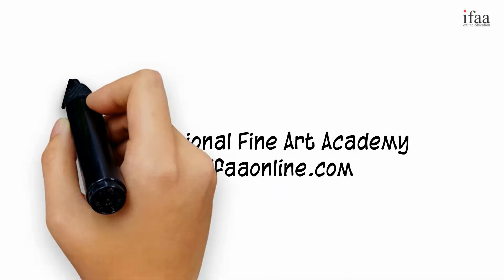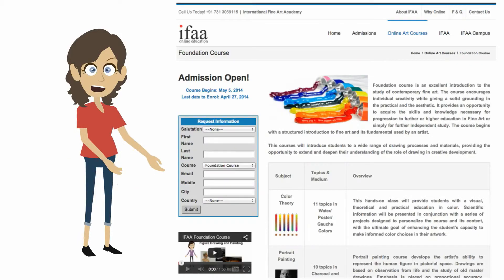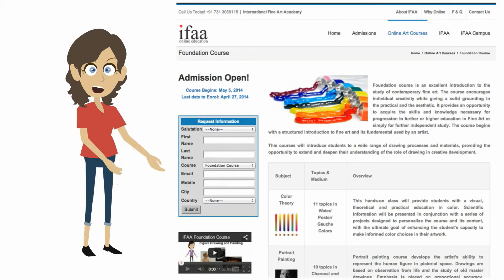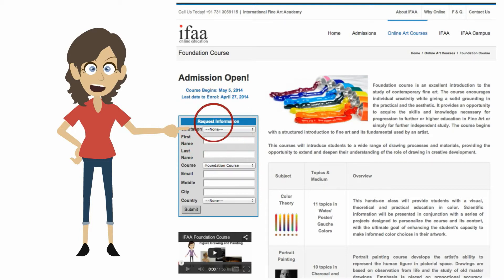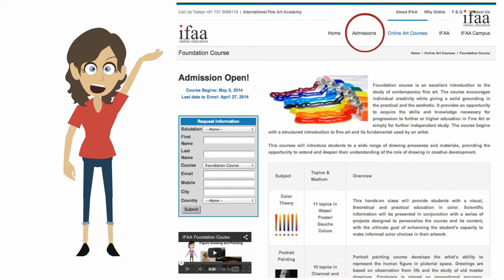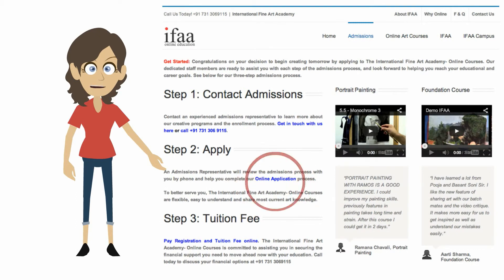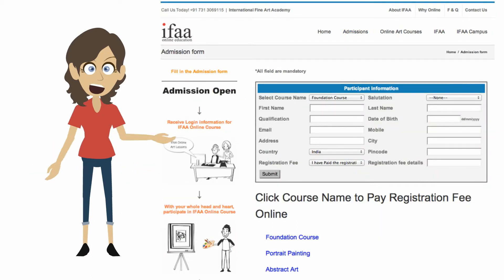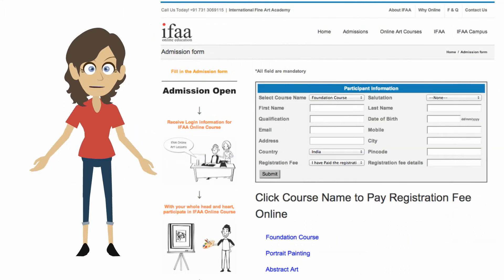IFAA Admission Process